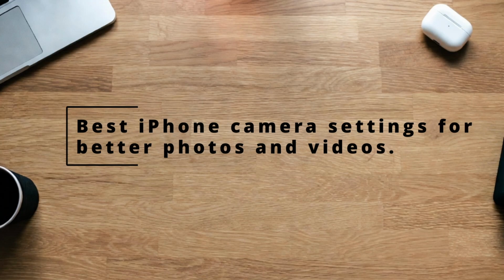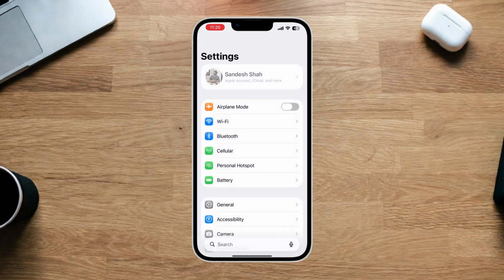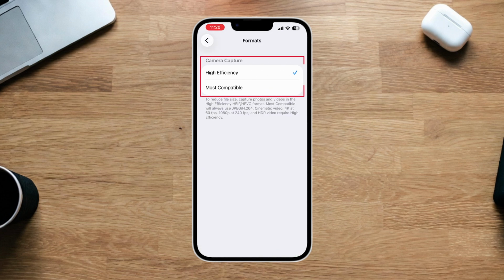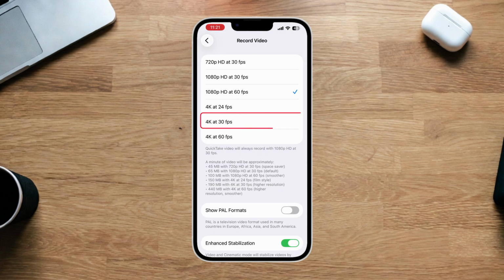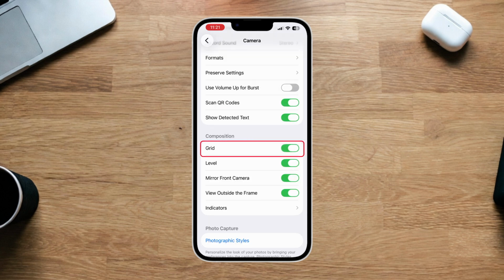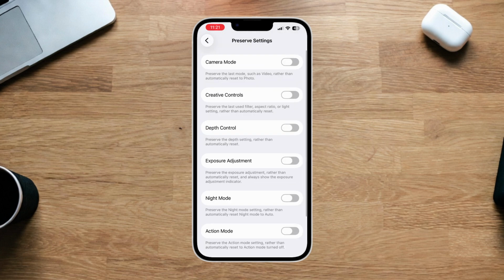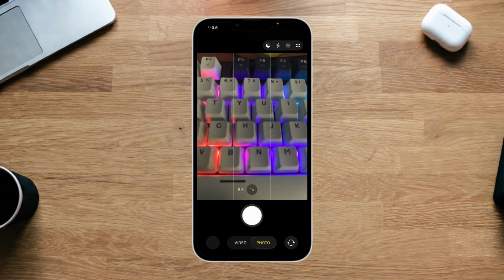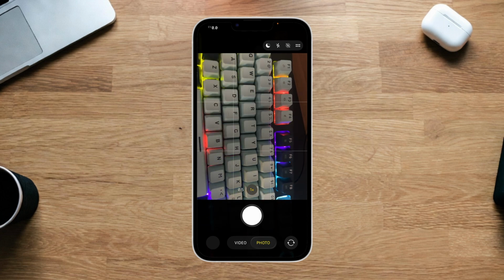Best iPhone camera settings for better photos and videos?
**Best iPhone Camera Settings For Better Photos And Videos:** Welcome to our step-by-step guide on "Best iPhone Camera Settings for Better Photos and Videos"! If you want to improve the quality of your iPhone photos and videos, ahh, there are several Camera settings you should know about. In this video, we'll show you the best settings to adjust for better image quality, sharper photos, and higher-quality videos.

In this video, we will show:
How to customize the best Camera settings on your iPhone
How to enable Grid and Level for better composition
How to choose the best photo format and resolution
How to customize video recording settings
How to enable better quality video and slow-motion recording
How to preserve your preferred Camera settings